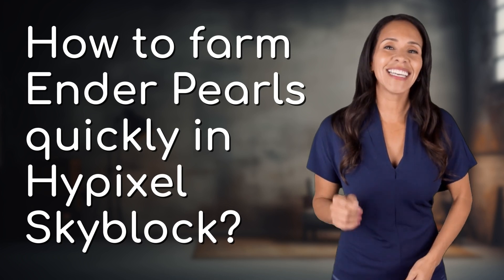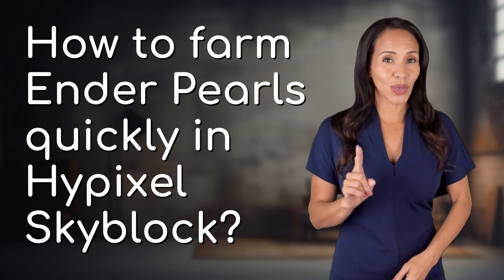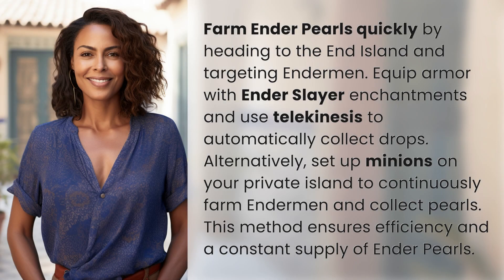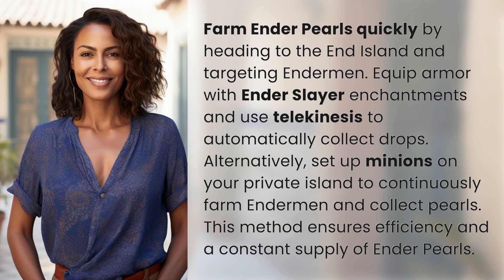How to farm Ender Pearls quickly in Hypixel Skyblock?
Efficient Ender Pearl Farming in Hypixel Skyblock 👉 Ender Pearl Farming 👉 Learn how to quickly farm Ender Pearls in Hypixel Skyblock by targeting Endermen in the End Island or setting up minions on your private island for a steady supply.

Laura S. Harris (2024, June 27.) How to farm Ender Pearls quickly in Hypixel Skyblock?
    🌐 AskAbout.video